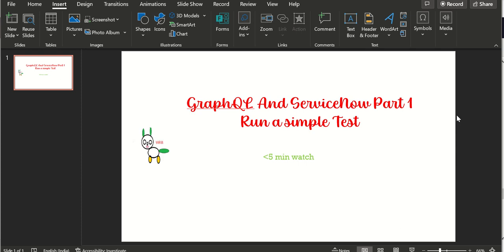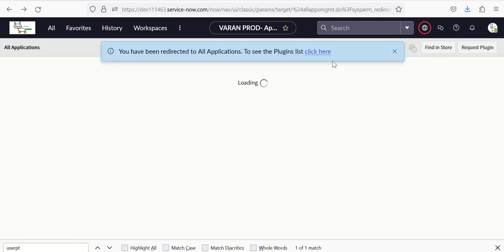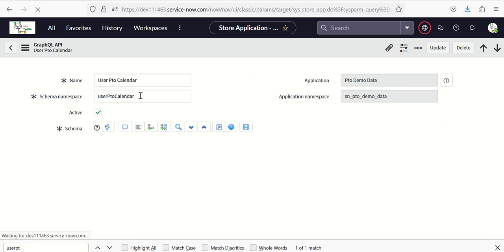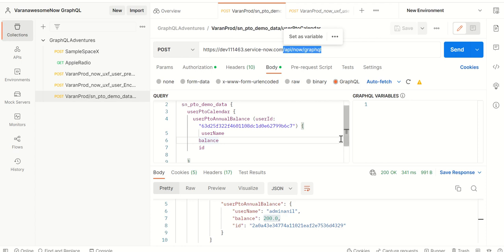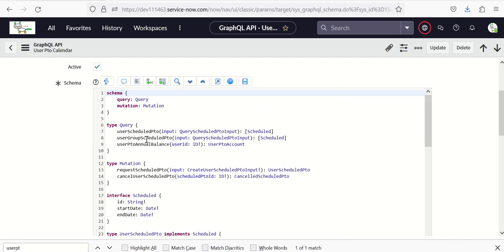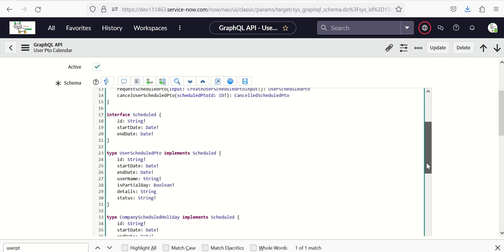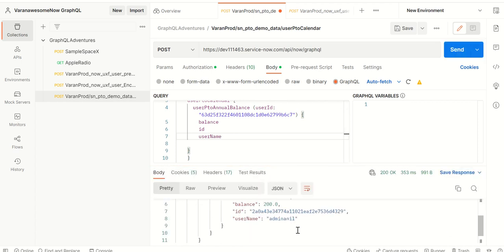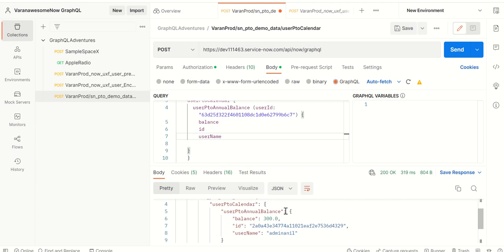GraphQL And ServiceNow Part 1 - Run a simple test